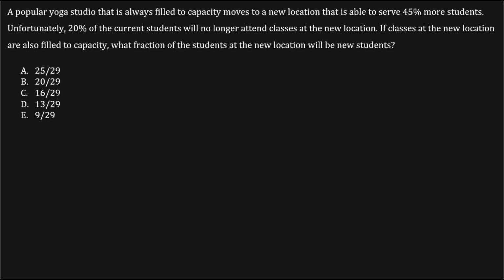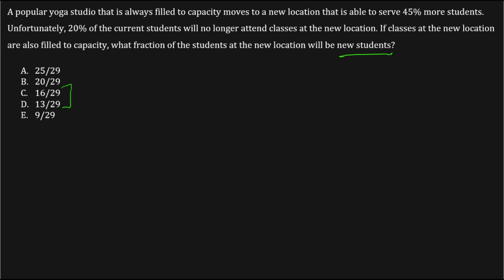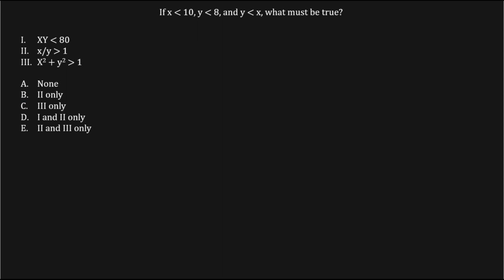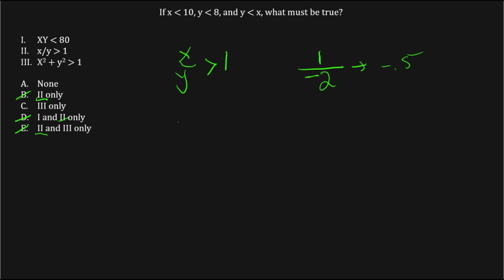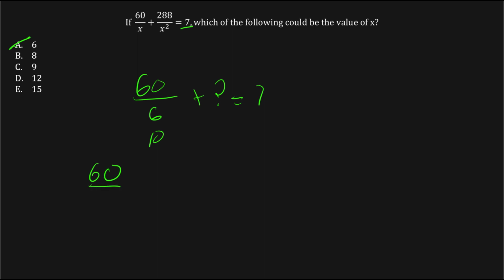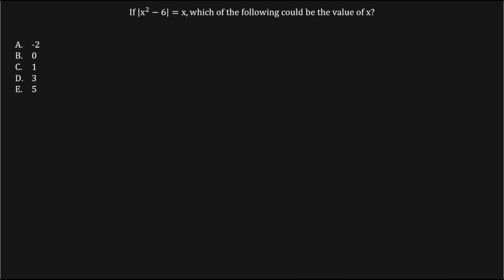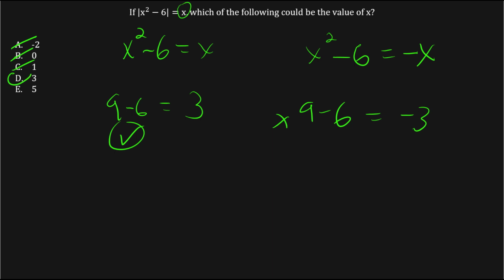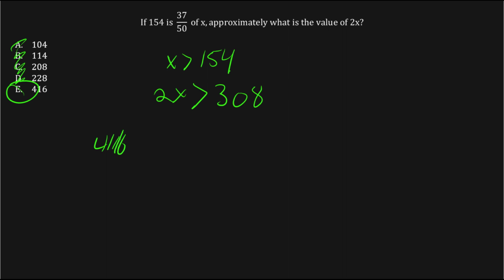GMAT Advanced Quant 1-5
I'm working through the Manhattan Prep - Advanced Quant. I suggest pausing the video, working through the problem, and then following along. My answers may not be 100% correct since it's the first time I'm working through the problems. However, I'll post the answers at the end of the video. (I forgot to on this one but they are correct in the video).